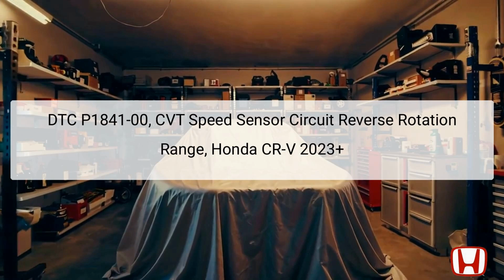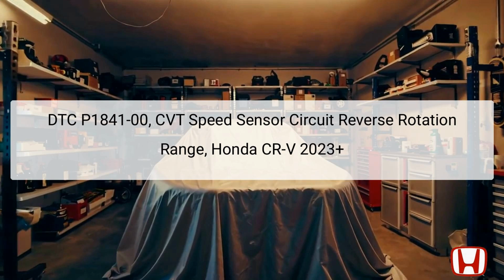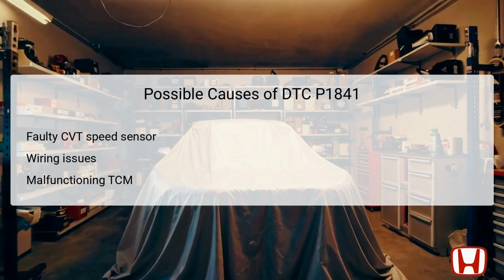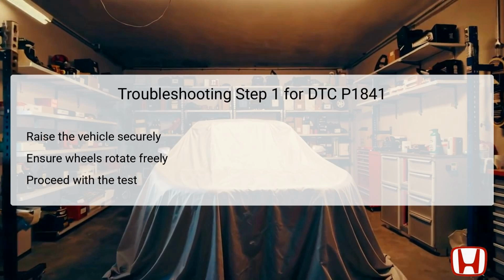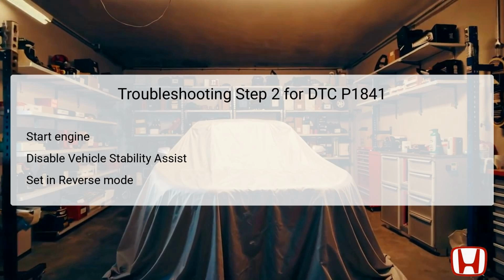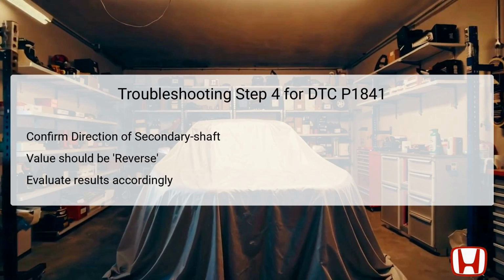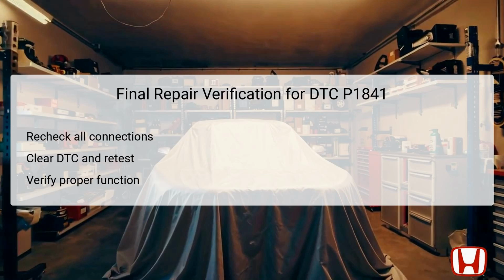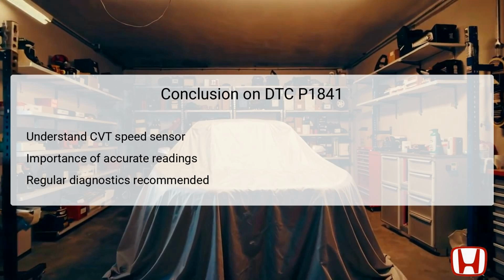DTC P1841-00, CVT Speed Sensor Circuit Reverse Rotation Range, Honda CR-V 2023+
Join the STEP Diagnostics early access list:
​ In this video, you'll learn about the diagnostic trouble code (DTC) P1841-00 and its implications for the Honda CR-V's continuously variable transmission (CVT) speed sensor. We'll discuss the causes, symptoms, and step-by-step troubleshooting methods to accurately diagnose and repair the issue, ensuring your vehicle operates safely and effectively. Additionally, you'll discover preventive maintenance tips to help avoid future problems with the transmission system.